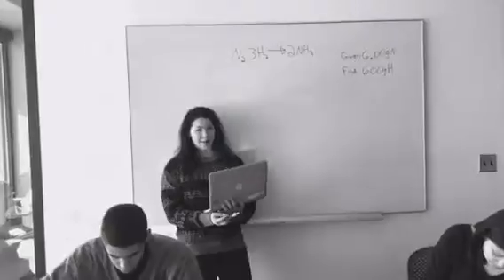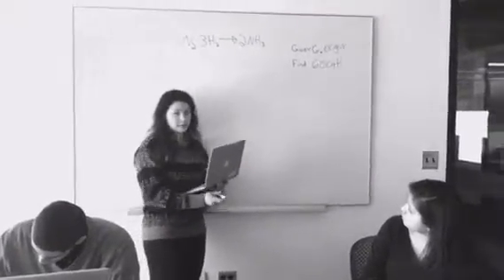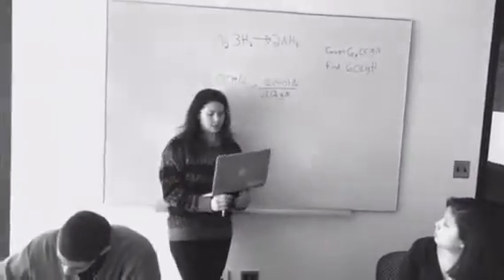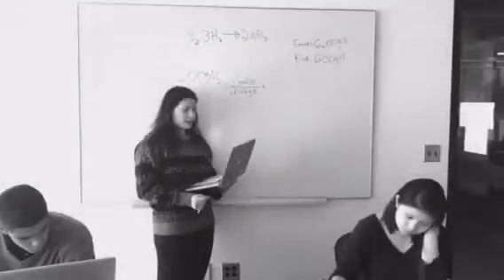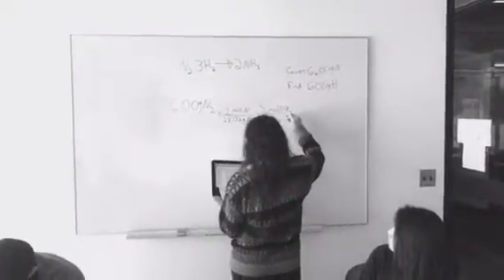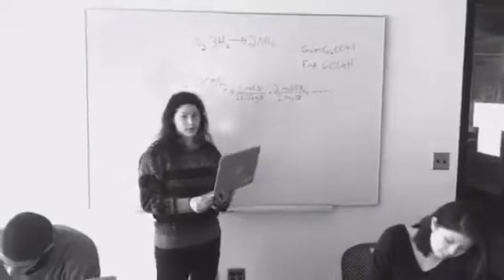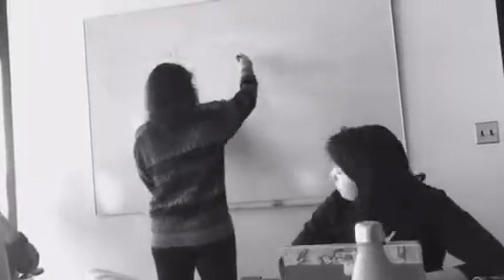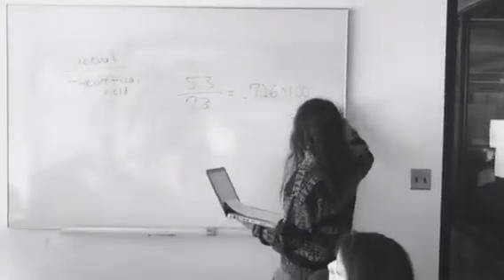LOOMIS CHAFFEE CHEM FINAL- Actor: Maddi Giordano Filmed by Sophie Weaver